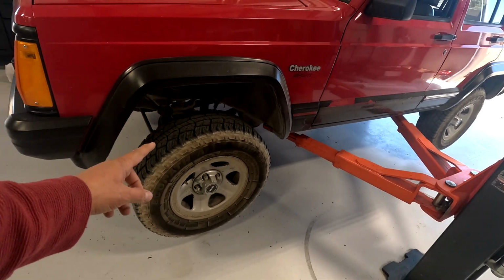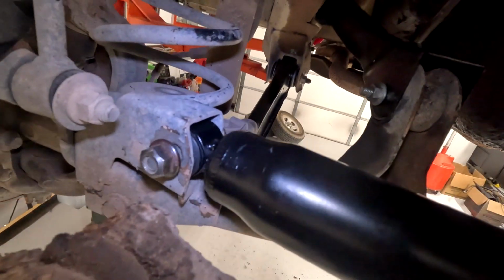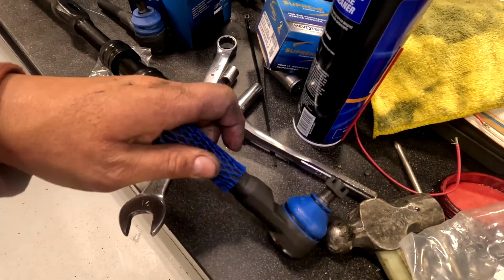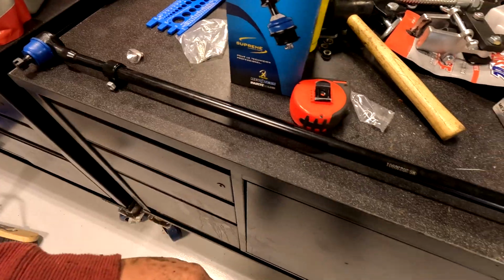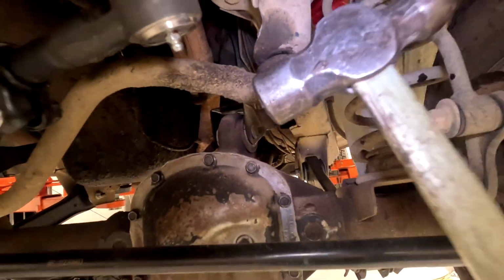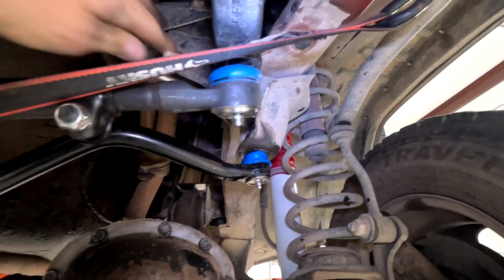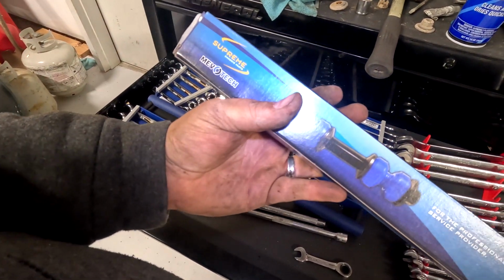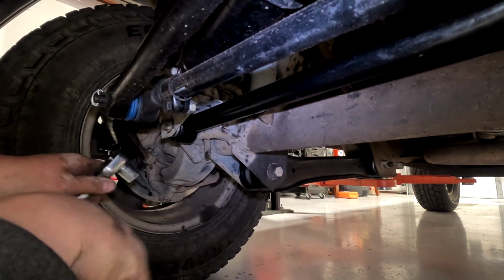1984-2001 Jeep Cherokee Sport Front Steering Replacement Step-by-Step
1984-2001 Jeep Cherokee Sport Front Steering Replacement || If your 1984–2001 Jeep Cherokee Sport feels like it's steering on jelly, it might be time to replace your front steering components. This step-by-step DIY guide walks you through the entire process of getting that front end tight and trail-ready again!

🛠️ In this full DIY repair video, we’re tackling front steering replacement on the legendary 1984–2001 Jeep Cherokee Sport. Worn steering parts are not only annoying—they’re dangerous. Whether it’s a loose wheel, bad tie rods, or vague handling, this video shows you how to fix it.

🔧 What You’ll See in This Video:
🧰 Full tools & parts checklist
🔩 Step-by-step tie rod & drag link removal
⚙️ How to install and align the new components
🛠️ Steering stabilizer tips & tricks
💡 How to tell if your steering system is failing
🧼 Torque specs & finishing checks

👨‍🔧 Stay safe and wrench on! 💪